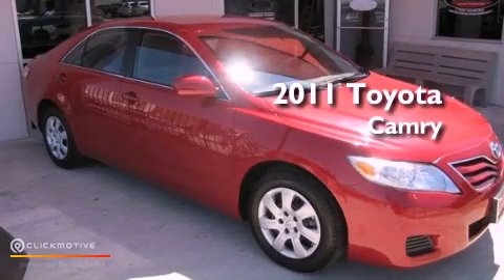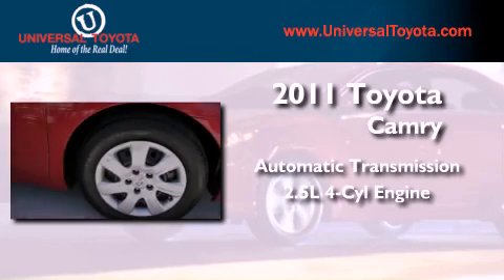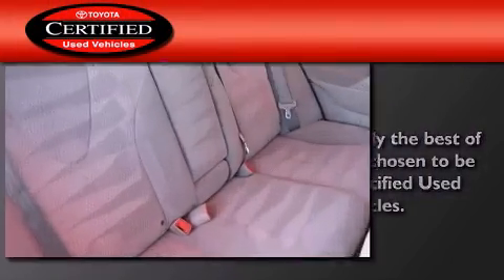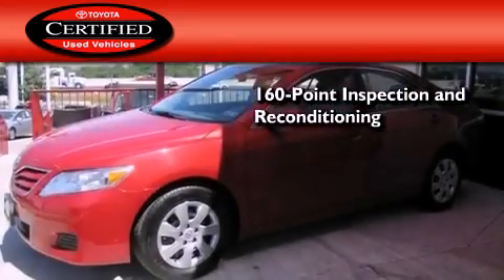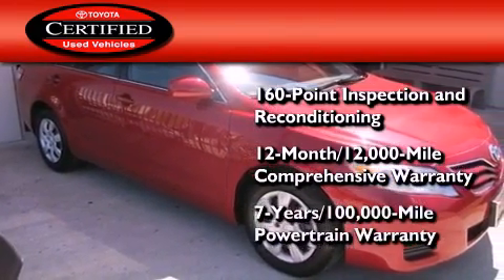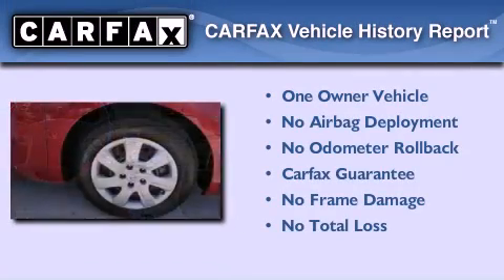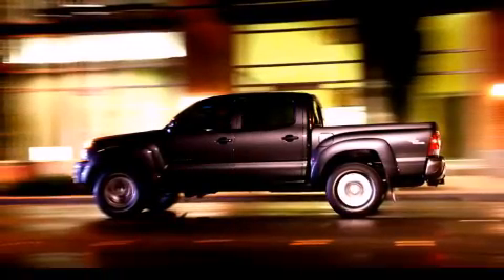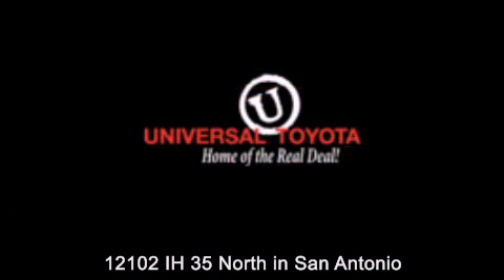2011 Toyota Camry San Antonio TX 78233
Year : 2011
 Make : Toyota
 Model : Camry
 Engine : Gas I4 2.5L/152
 Trans . : Automatic
 Exterior : Barcelona Red Metallic
 Miles : 23,496

 Stock : 25818